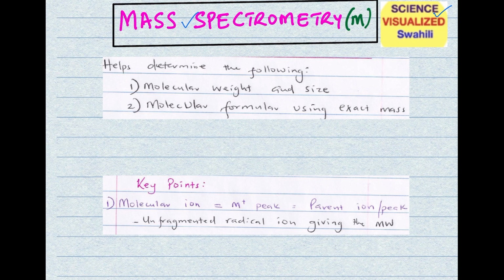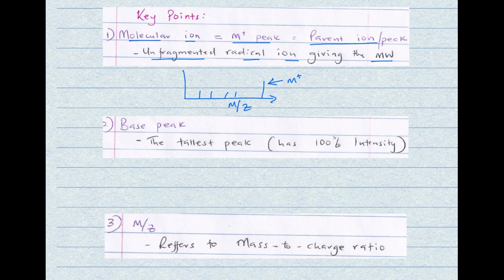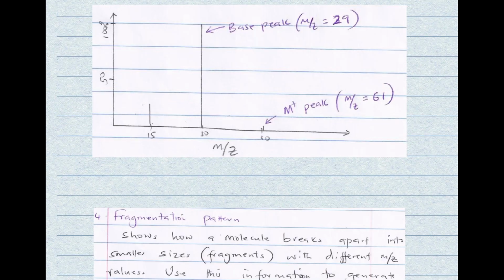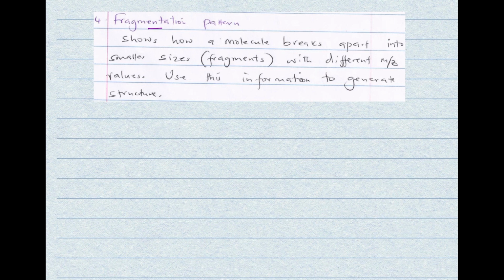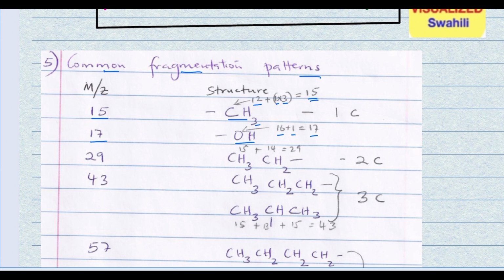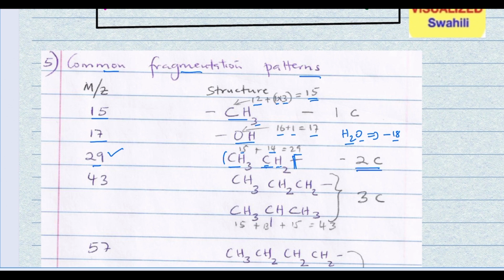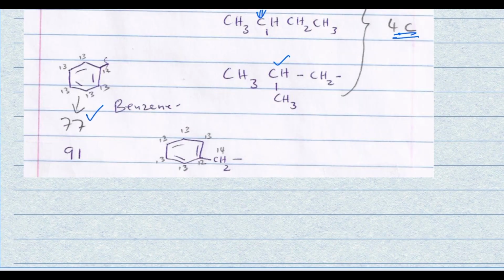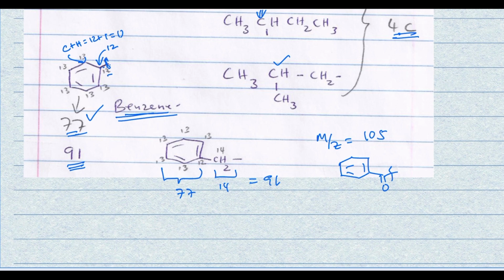Complete Mass Spectrometry - Part 1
Organic Chemistry II:
Part 1: Detailed discussion on Mass Spectrometry; molecular ion, parent peak, base peak, fragmentation patterns, cleavage patterns. We also discuss dehydration, alpha cleavage, and McLafferty Rearrangement.

Be on the look out for Part 2 and Part 3.